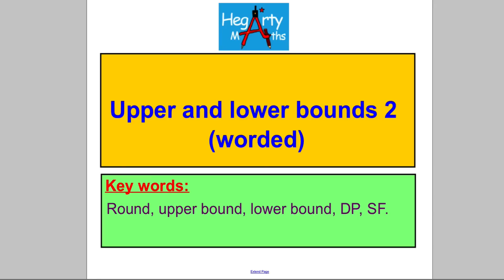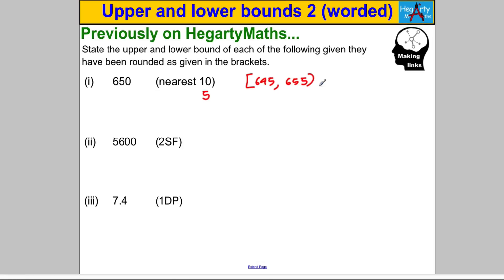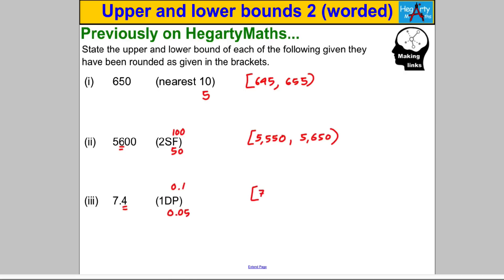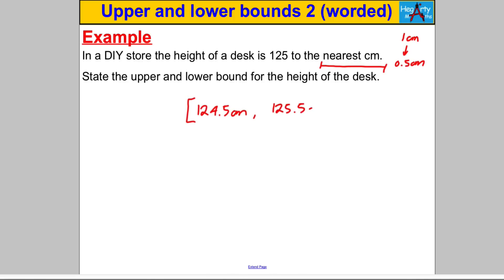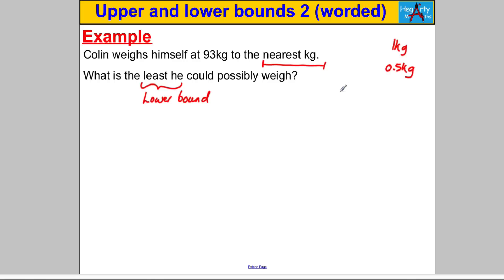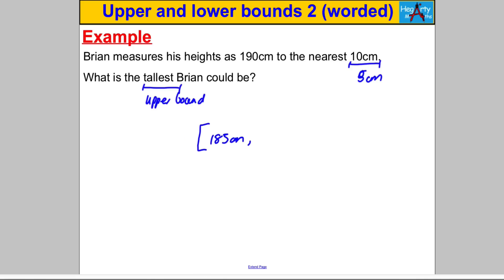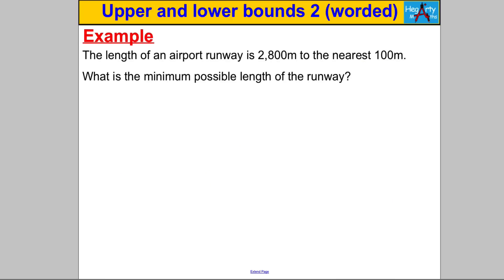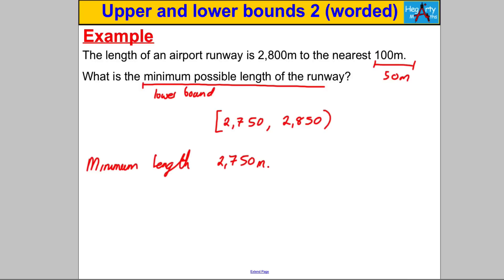Upper & lower bounds 2 (worded problems)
Upper and lower bounds 2